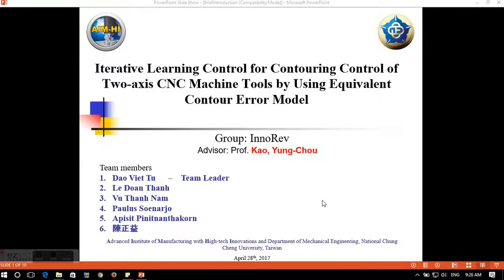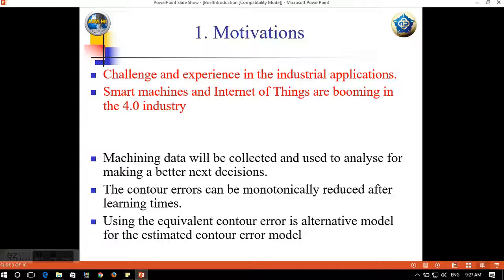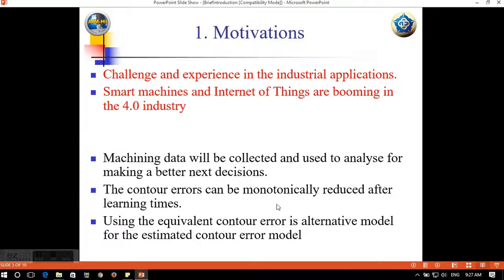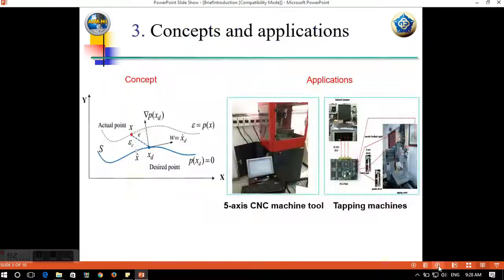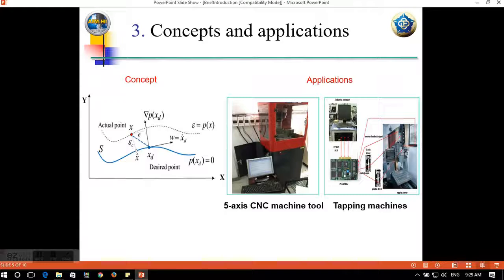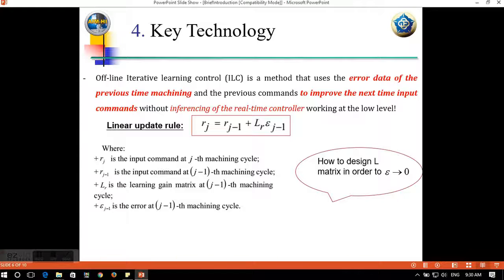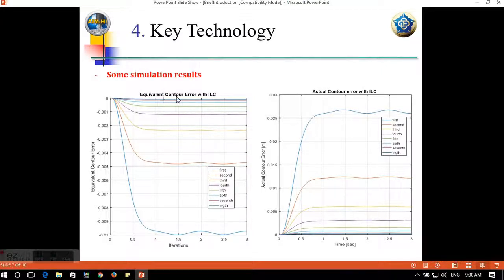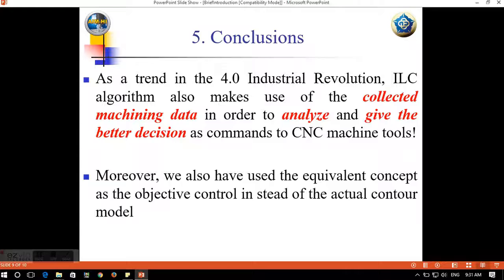Introduction about Iterative Learning Control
ILC_CNC